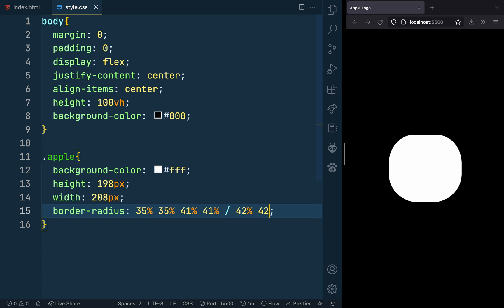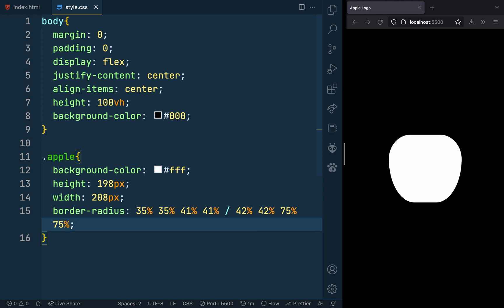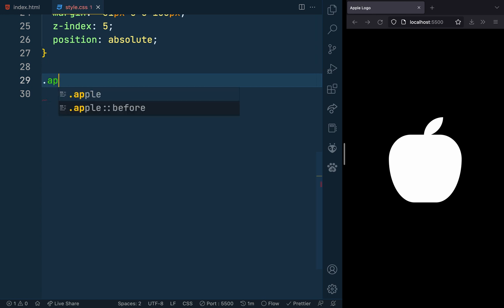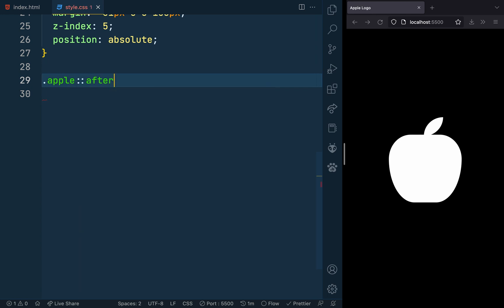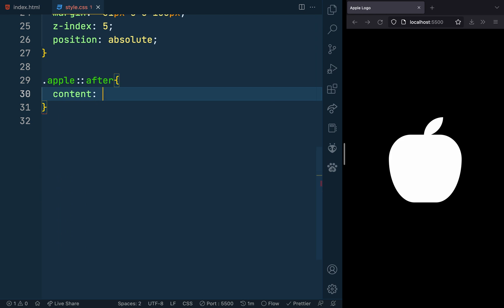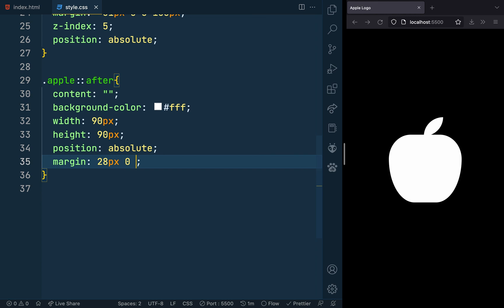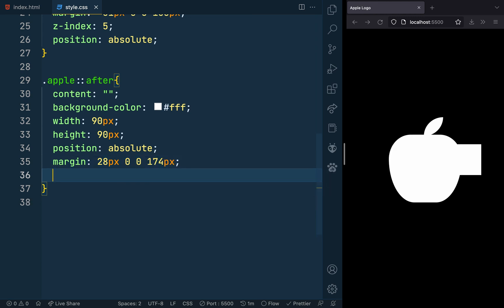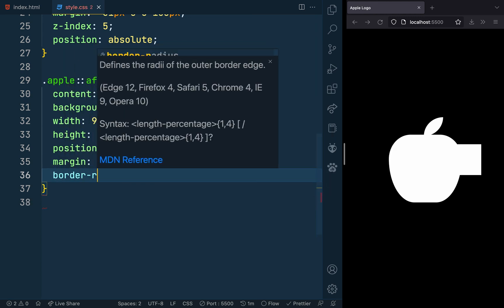How to Create an Apple Logo with Pure CSS - Easy Tutorial || using a Single Div Html Element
Learn how to create a beautiful apple logo using only CSS and a single div HTML element in this easy tutorial - no images or JS required!.

Follow along as we walk through the process step by step, from setting up the HTML to adding the final shadow effects. Whether you're a beginner or an experienced developer, this tutorial is sure to help you improve your CSS skills.

If you're a CSS developer and want to learn how to create beautiful logos like the ones used by Apple, then this is the tutorial for you! By following this simple tutorial, you'll be able to create a beautiful Apple logo using only CSS.

Happy Coding!